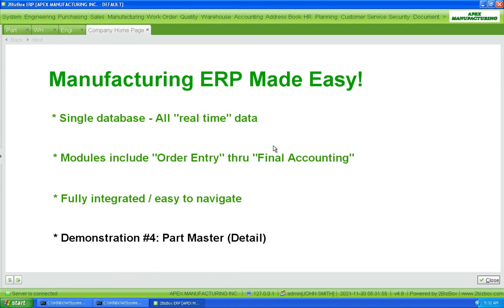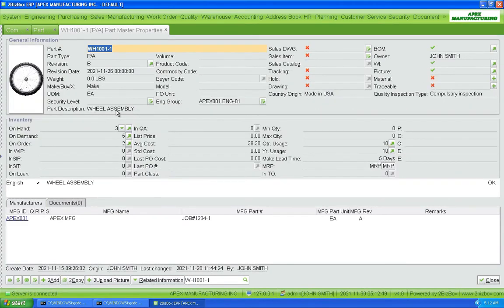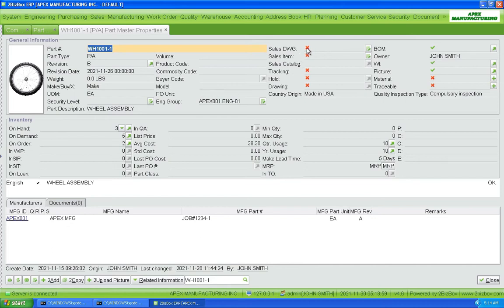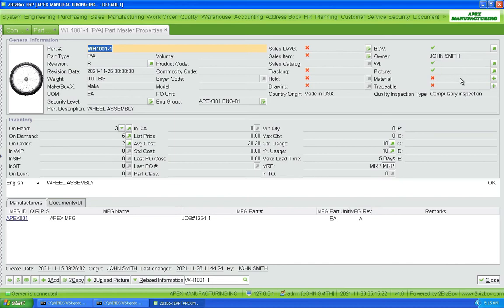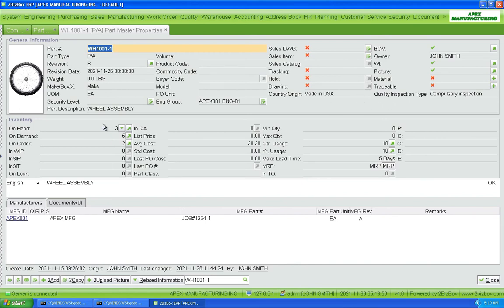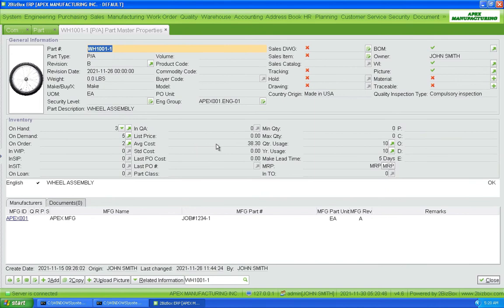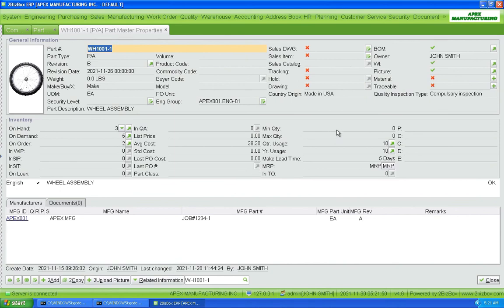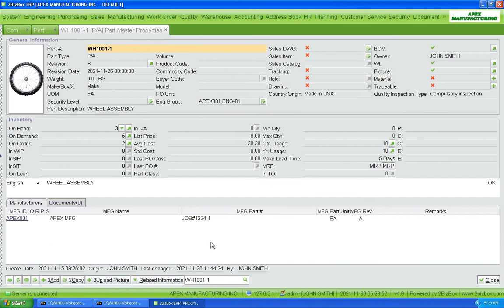Demo #4: Manufacturing ERP - Part Master - Detail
2BizBox (Version 4.6): This demonstration completes my review of the Part Master; core building block of the Engineering Module.